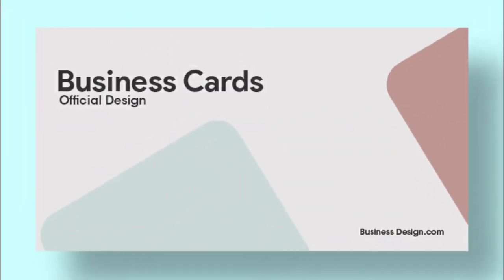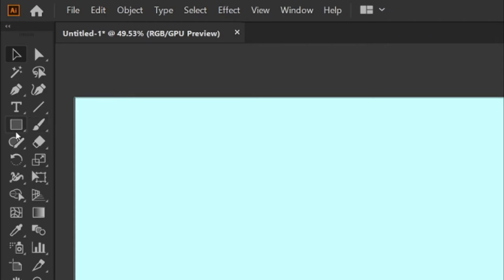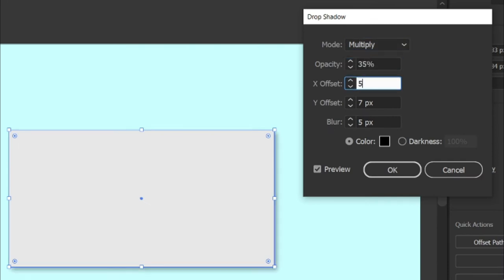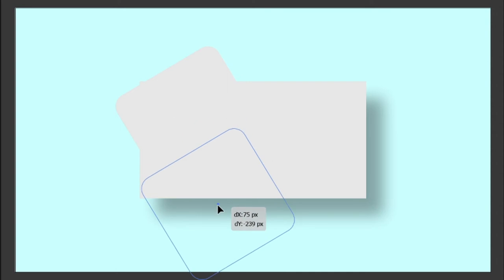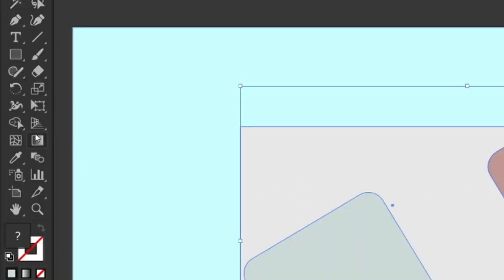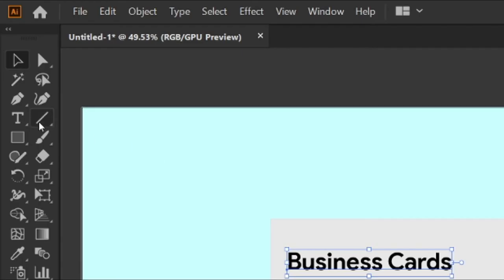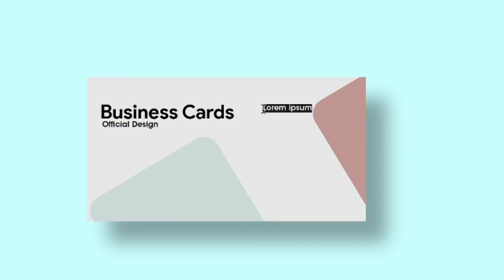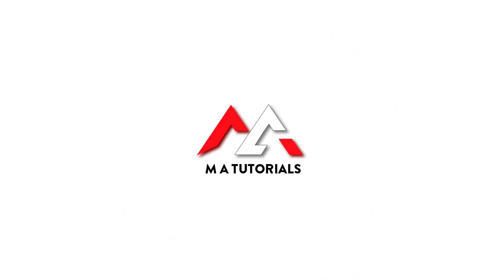How to Create Business Card Design | Adobe Illustrator | M A Tutorials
Hi guys.
This tutorial will demonstrate how to create Business Card Design in Adobe Illustrator.